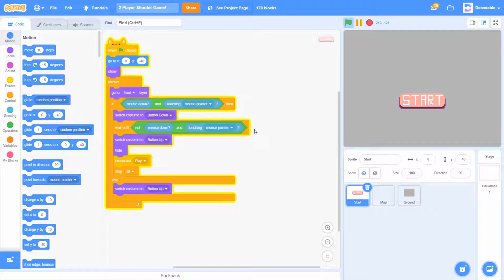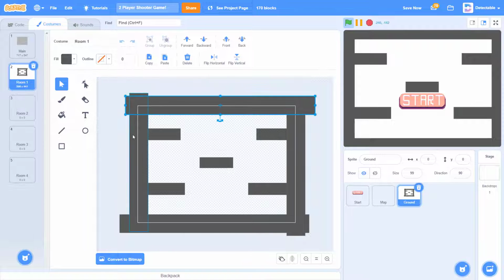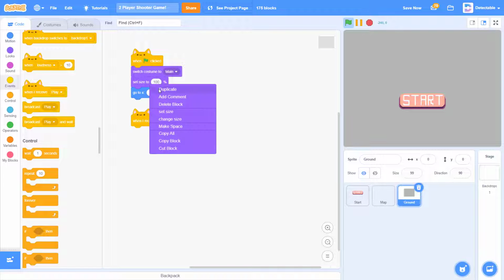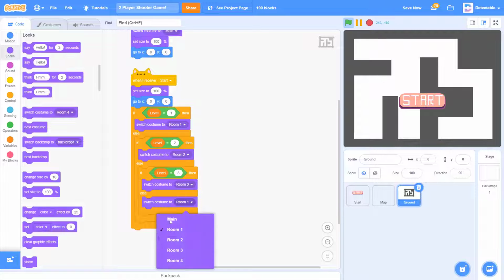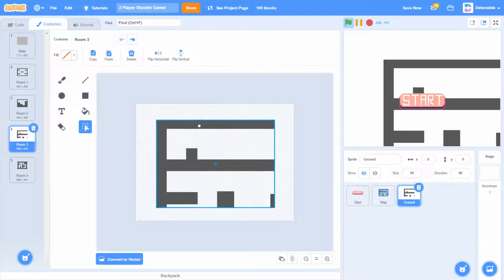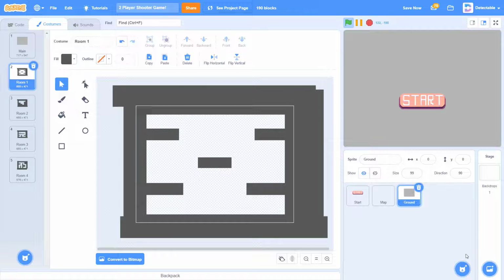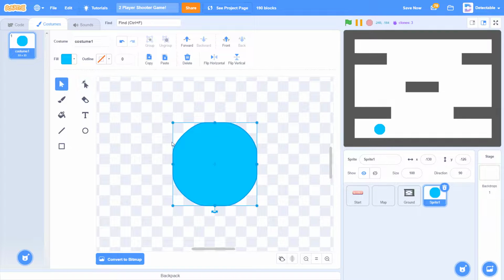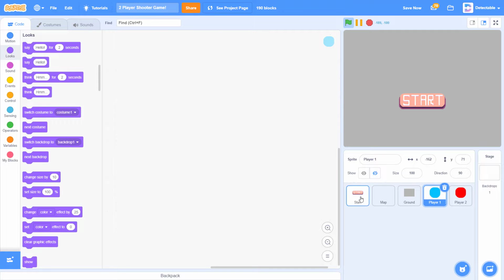How to make a 2 Player Game in SCRATCH! | #2 Tutorial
Hi Guys, In this video, I will be showing you how to make the level picker and its menu.

⏱️ Timestamps ⏱️